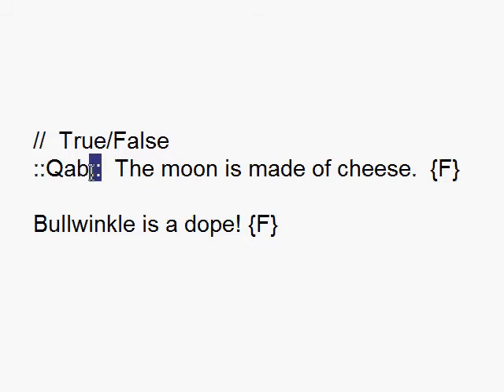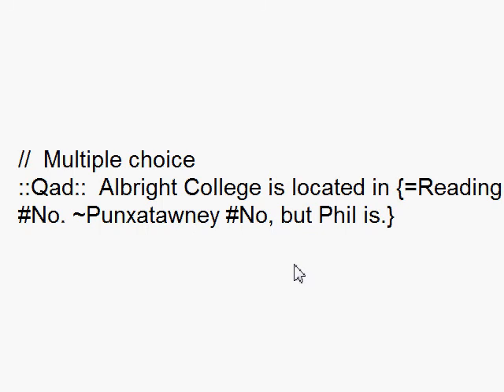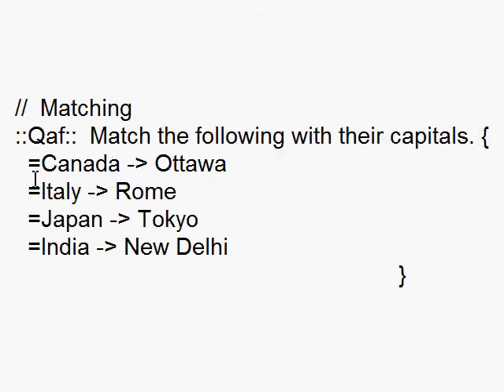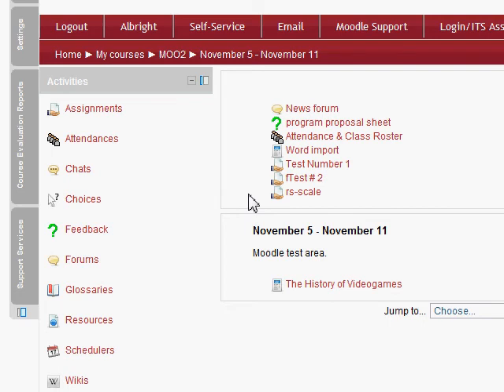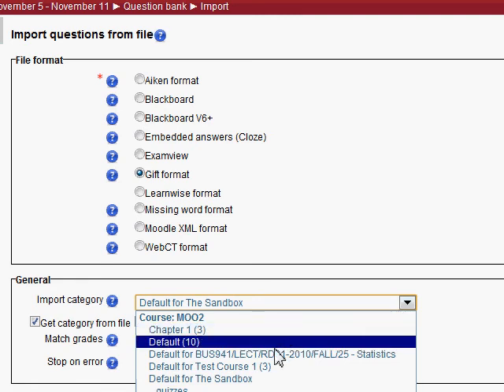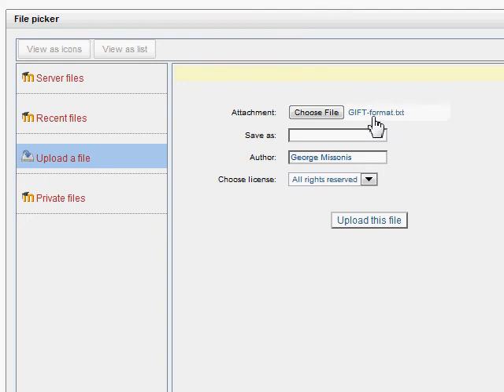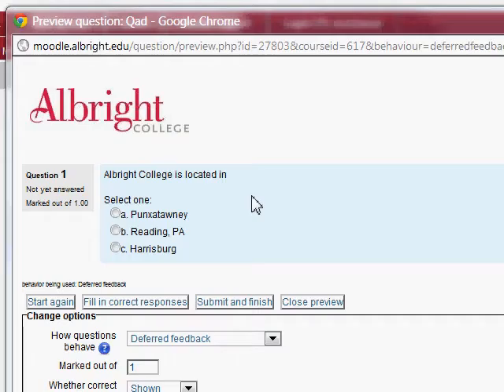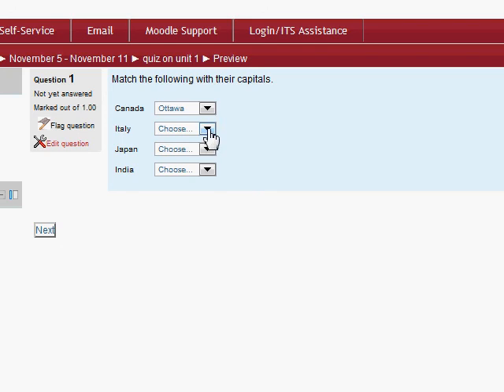m2 gift format